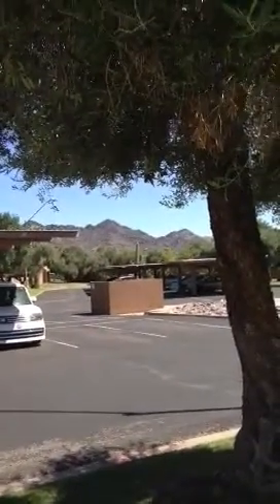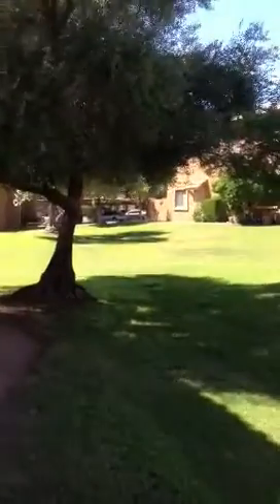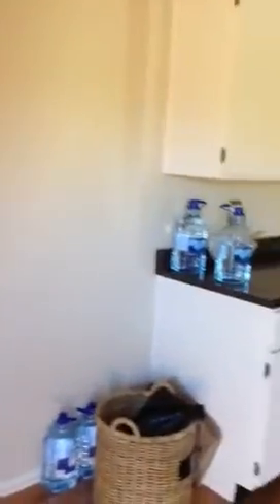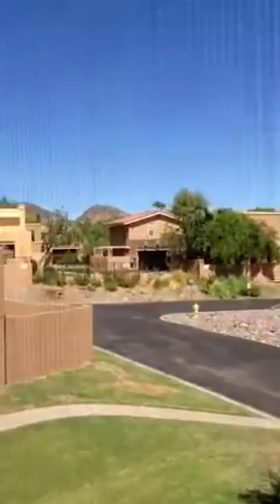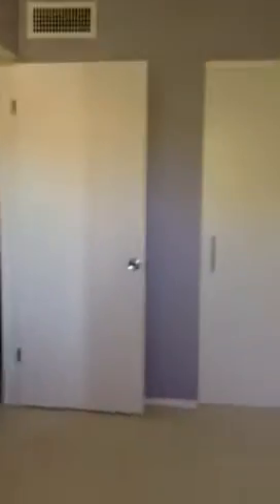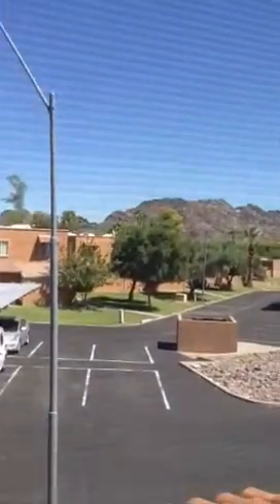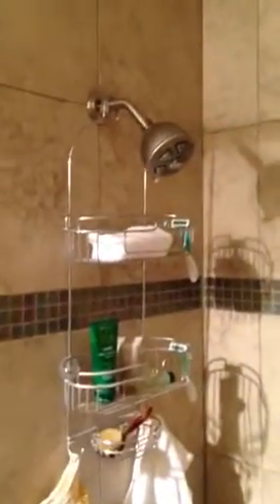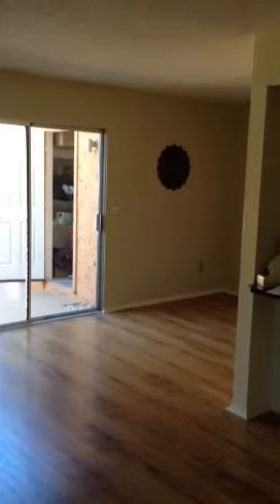Cochise Dr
Condo in Phoenix